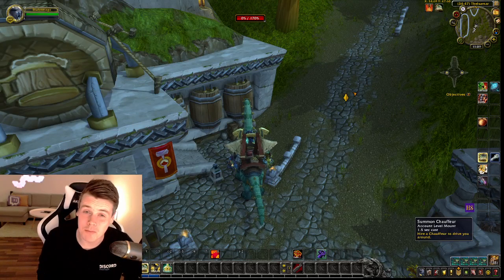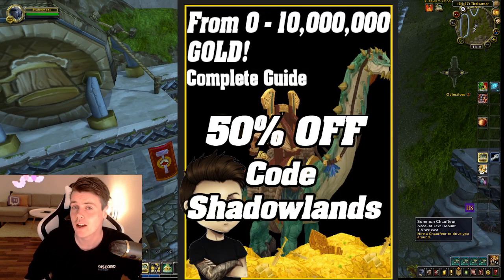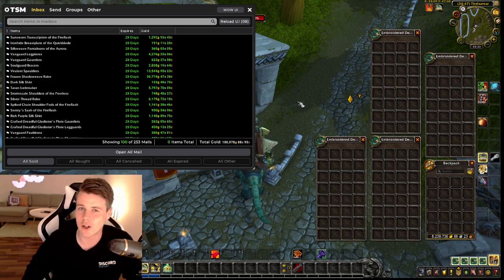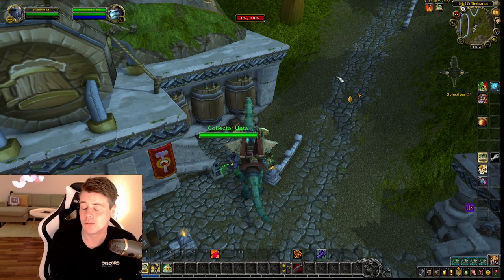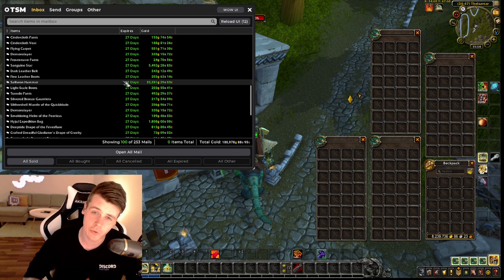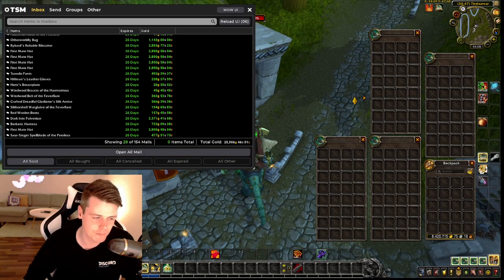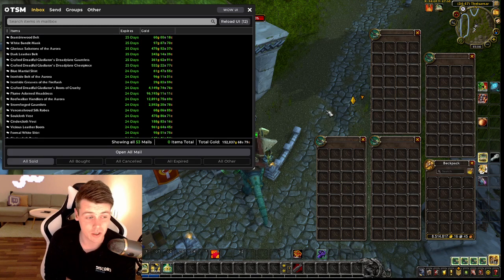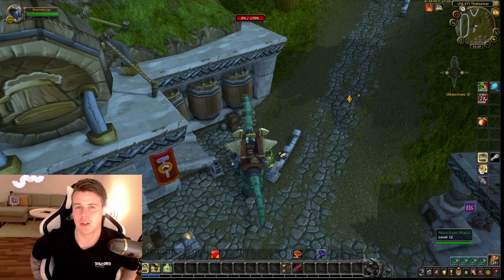I Got 3000 Auctions, How Much Gold Did i make? | WoW 9.2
In this world of warcraft 9.2 goldmaking video, we are not looking at specific world of warcraft shadowlands 9.2 goldfarms, but we are looking at the result of farming transmog and crafting transmog! i got 3000 Auctions roughly, with a combined value of around 60 million gold!
How much gold does that make in a week?